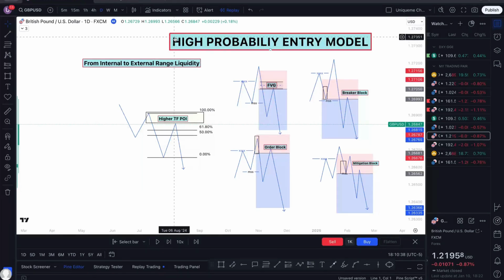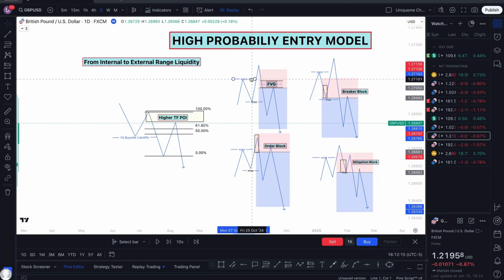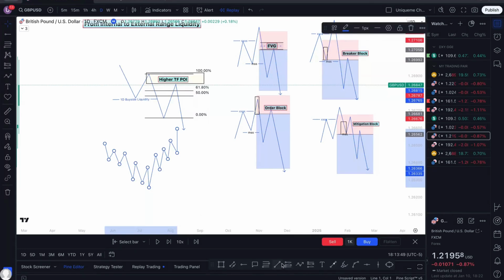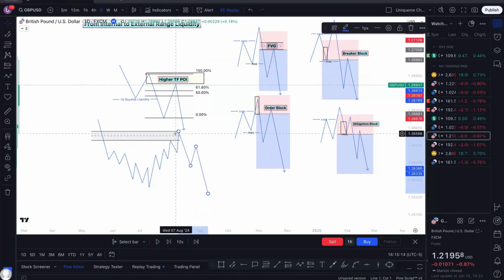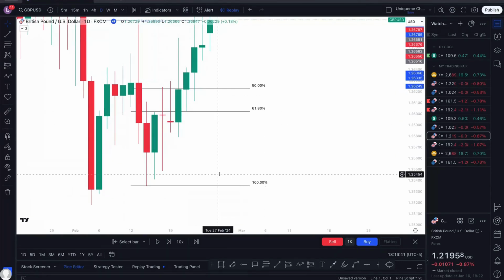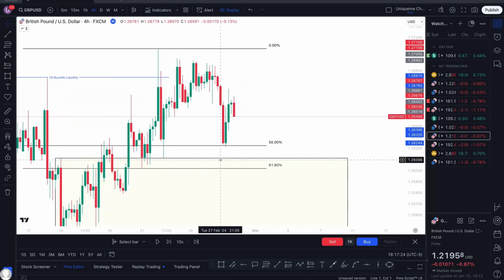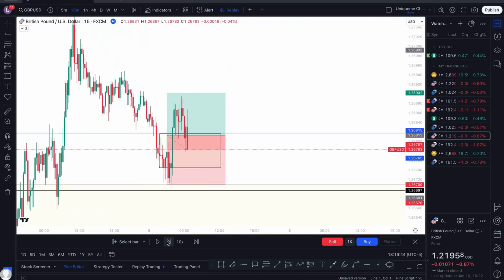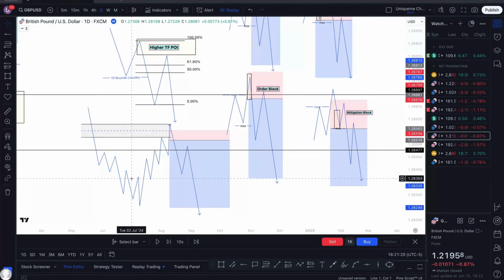How i get ICT Trade Entry model with high probability (Good Risk to Reward):Episode 137//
They are 2 types of traders:
1. Aggressive Traders
2. Conservative Traders.
Now the question is this, What category do you fall in?
Getting good set up but struggling with entry can be challenging but hopeful this video is impactful.

0:00 Introduction
11:07 Conclusion